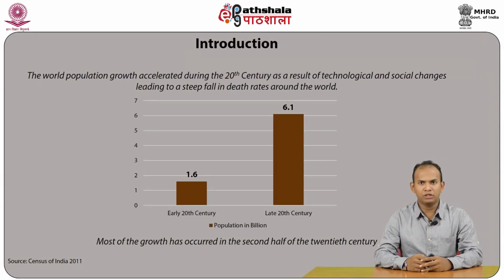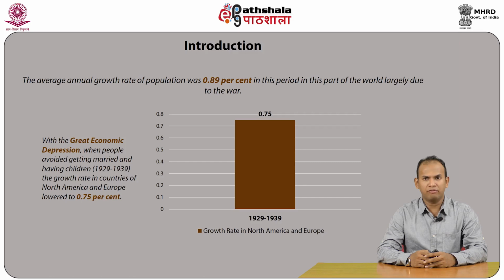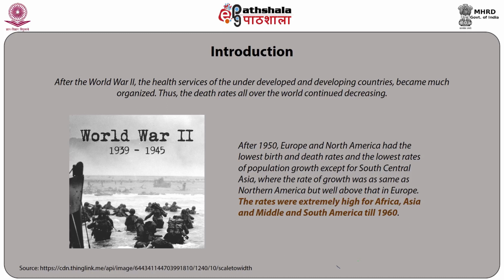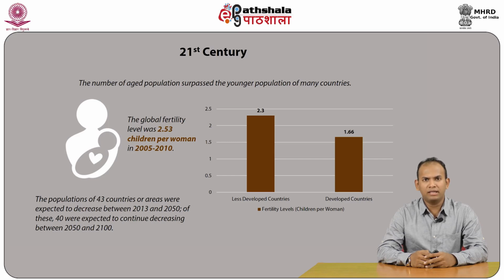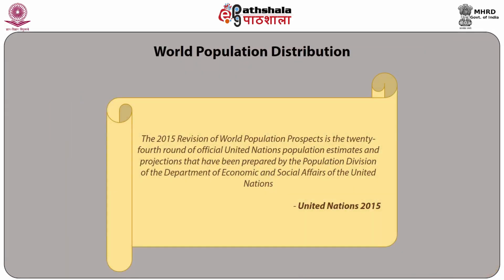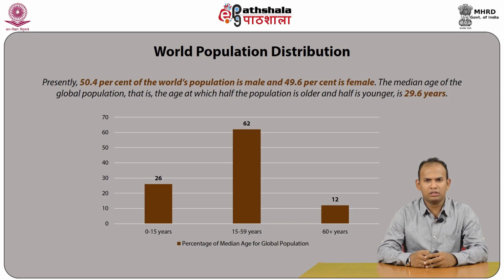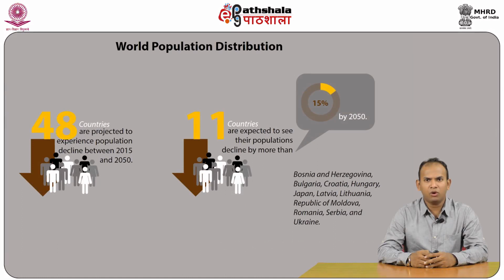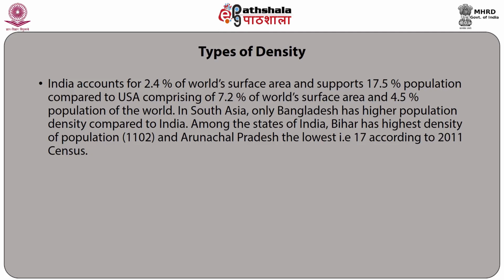1022 Distribution Of World Population